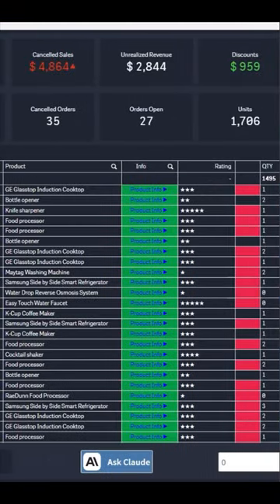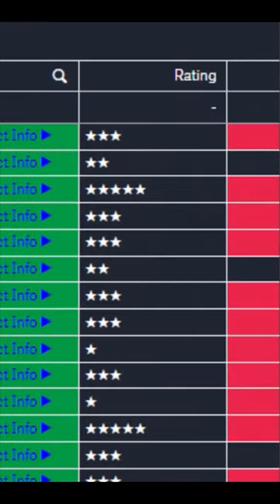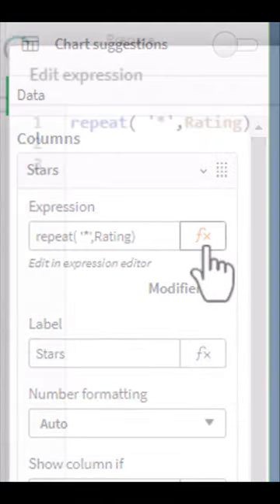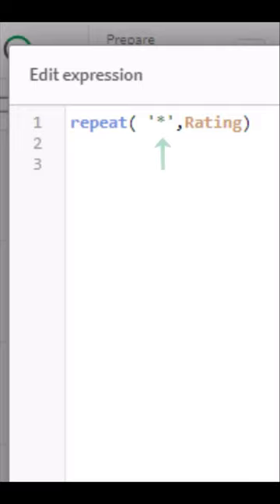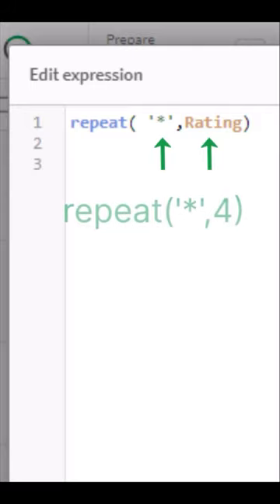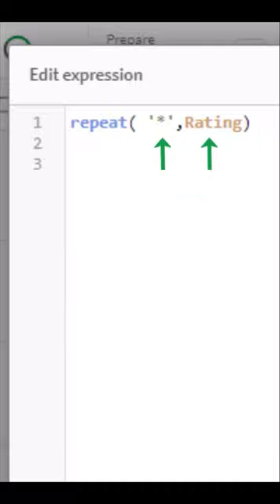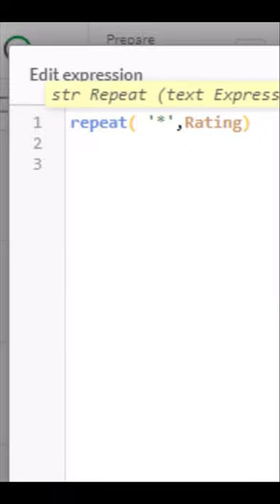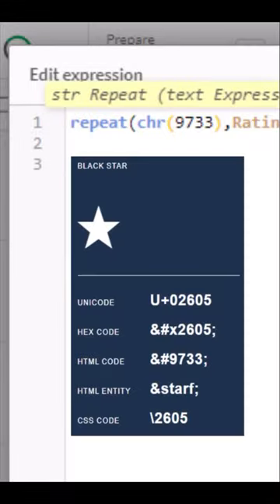Easily Create a Star Rating Column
Easily create a simple column to represent a rating using icons

ASCII Icons / symbols reference